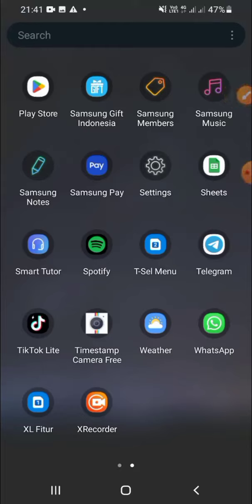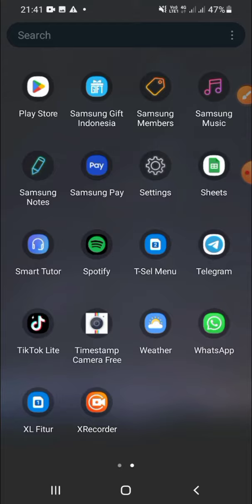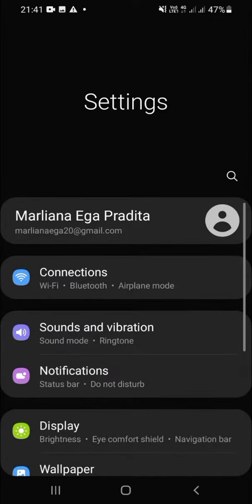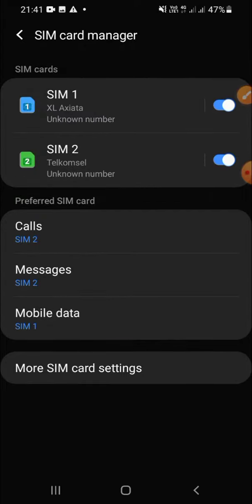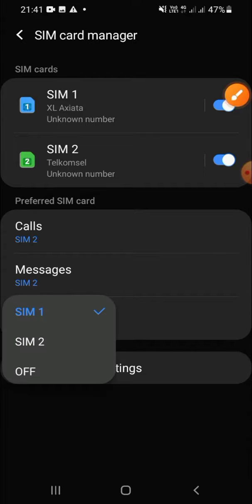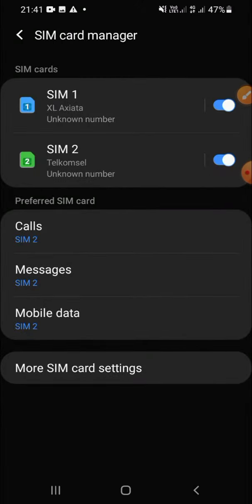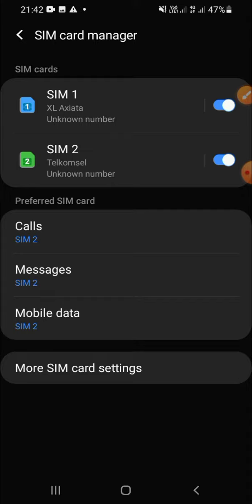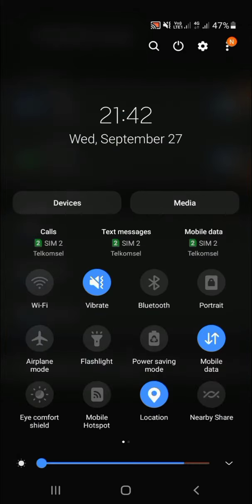How to Select Sim Card for Mobile Internet on Samsung Galaxy? An Easy Way to Switch Mobile Data!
With dual sim card on your Samsung Phone, you might get confused how to select sim card for mobile data. Don't worry guys, you come to a right place! In this video, we'll learn how to choose sim card for mobile data with an easy tutorial to follow!